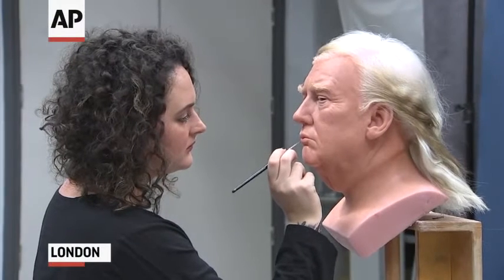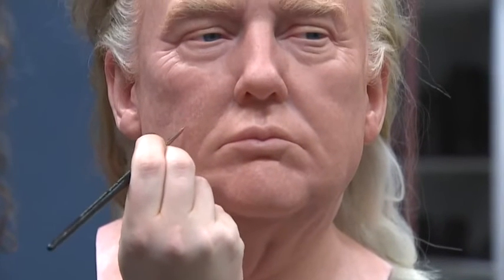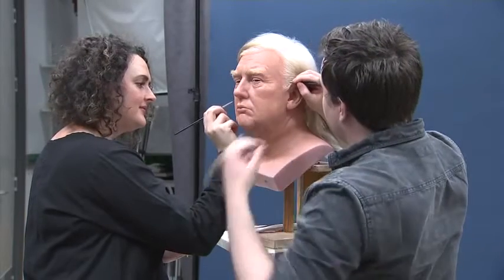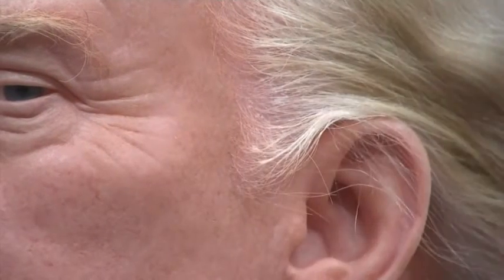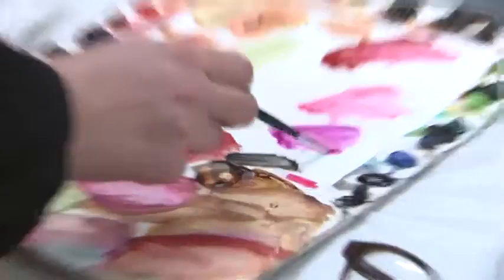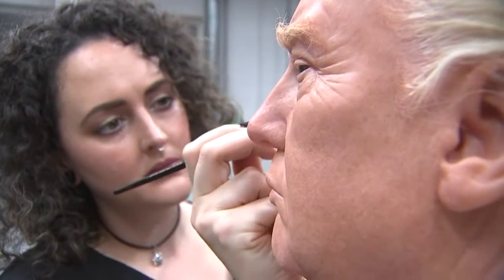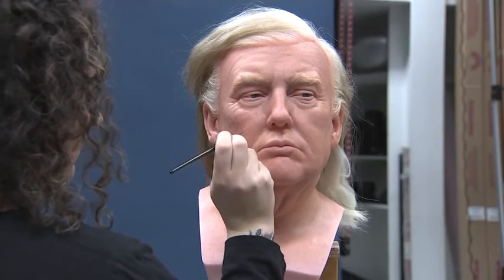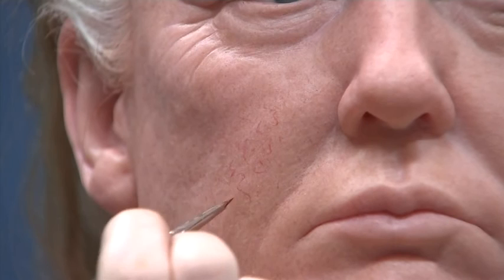Video: Madame Tussauds Trump wax figure taking shape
Sculptors at London's Madame Tussauds wax museum have been working non-stop to complete four identical figures of US President-elect Donald Trump in time for his Inauguration Day on 20 January.